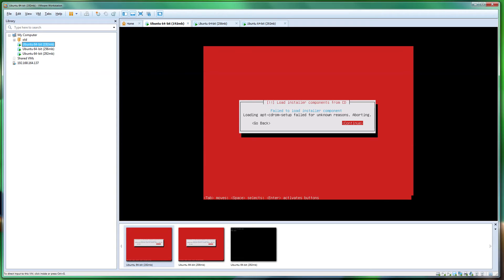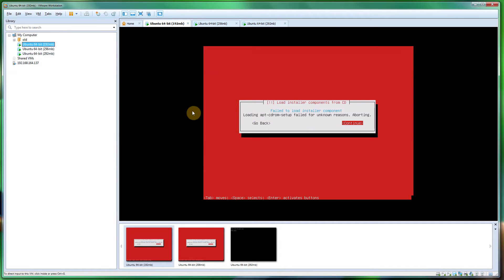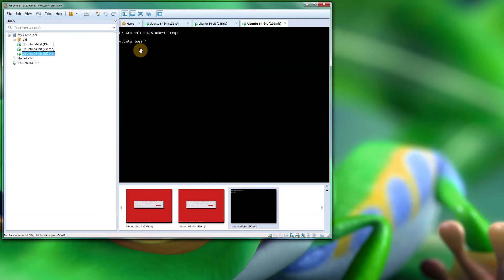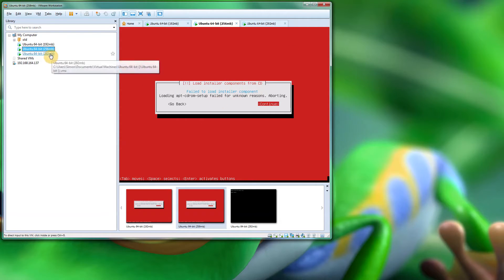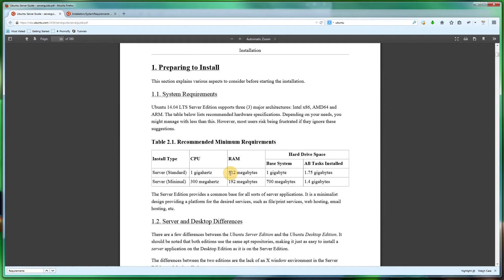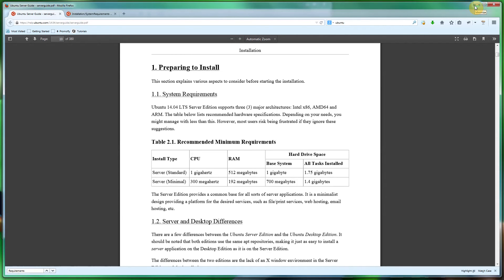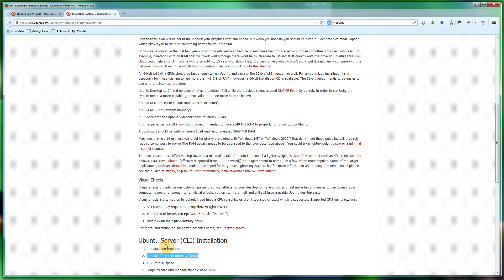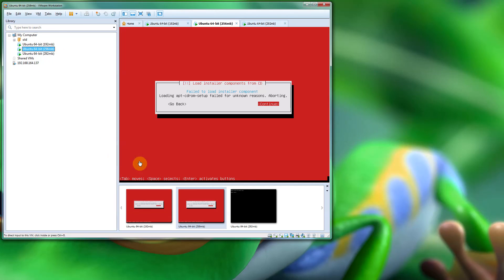How to fix Ubuntu 14.04 LTS Server Failed to load installer component (VMWARE)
Today's topic is about an error message I received while installing the latest version of Ubuntu,  how to fix Ubuntu 14.04 LTS Server Failed to load installer component (VMWARE). The full error looks like:

(!!) Load installer components from CD
Failed to load installer component
Loading apt-cdrom-setup failed for unknown reasons. Aborting.
(Go Back) (Continue)

After investigating I believe this issue is either related to Ubuntu's installer or a VMWare Workstation Virtual Machine issue, anything below 292mb reports the same issue and I recommend increasing to 292mb or above to resolve this issue.

Applications used:

VMWare Workstation
Ubuntu 64Bit Server 14.04 LTS (Trusty Tahr)